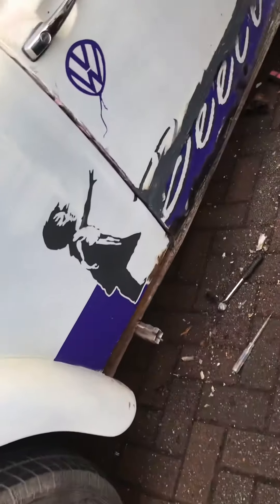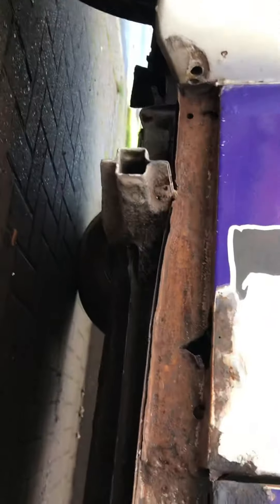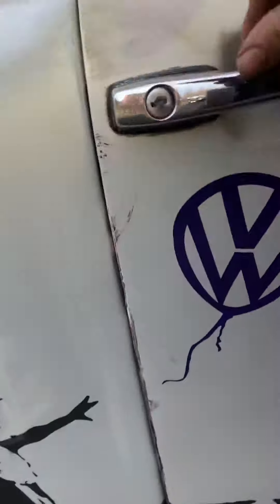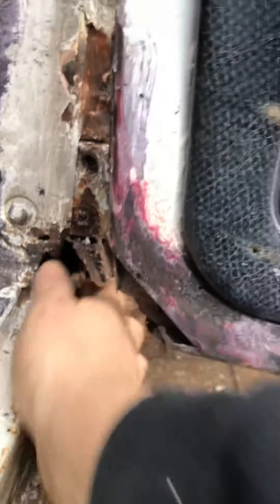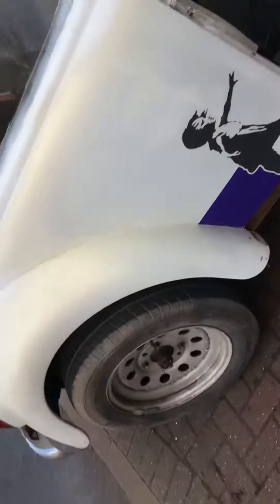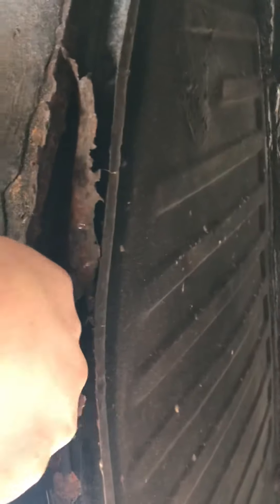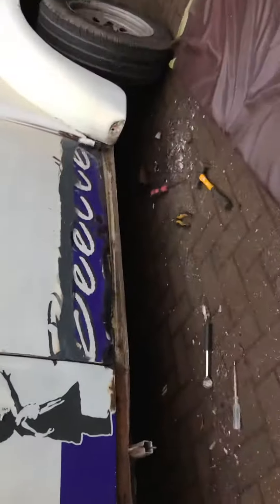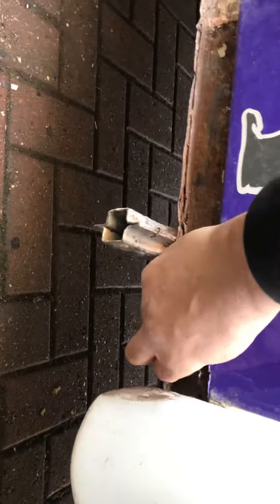Vw beetle 1971 project stripping under my side panel